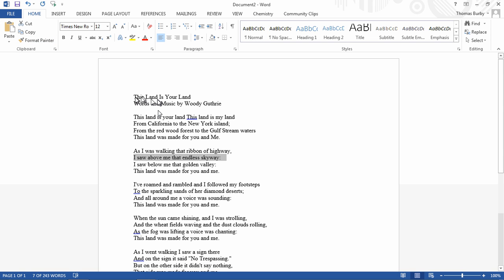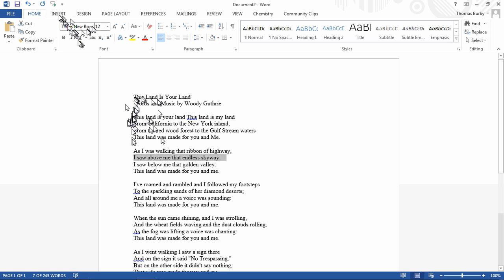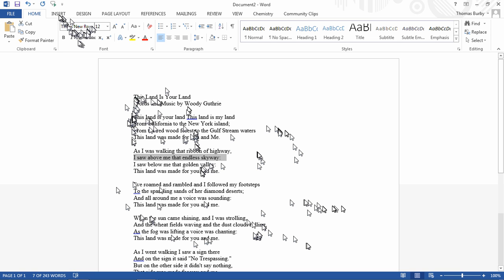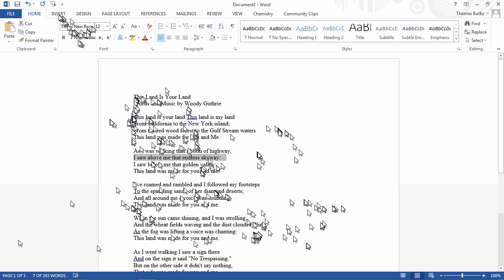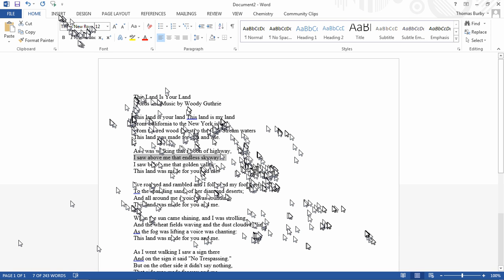Adding Clip Art in WORD